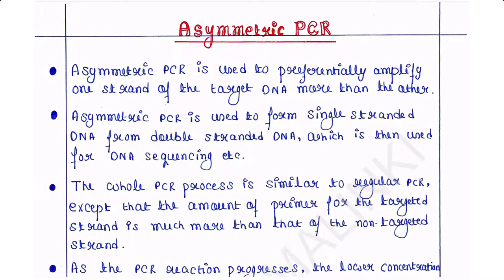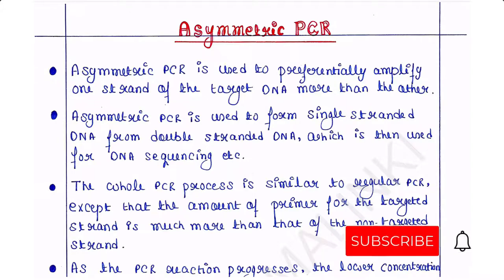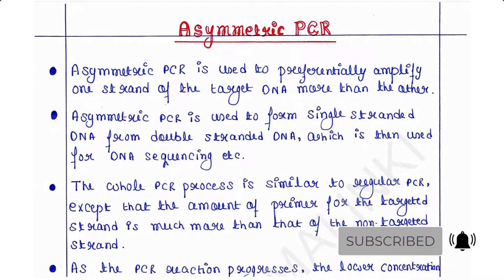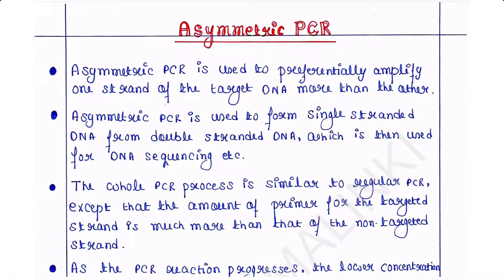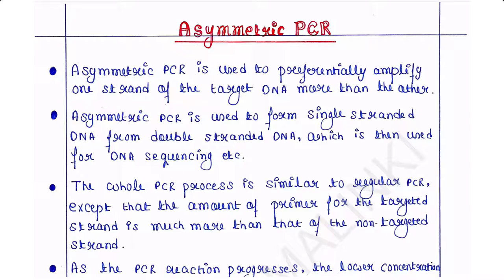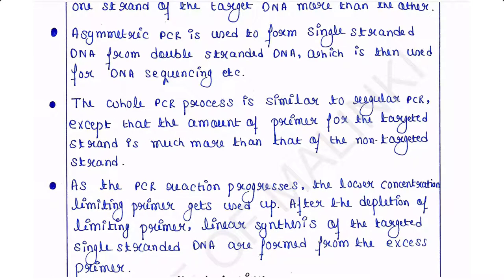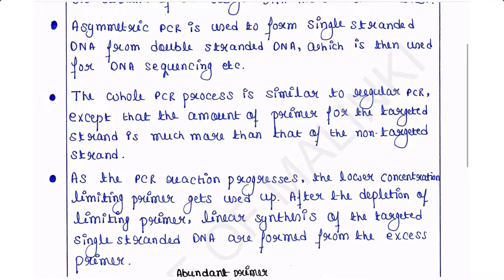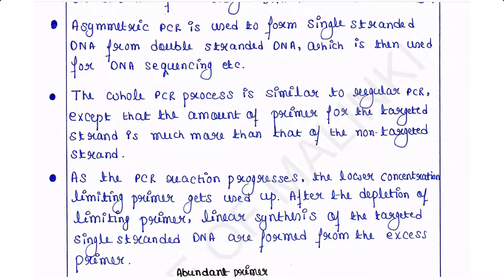Asymmetric PCR | Types of PCR | PCR lecture series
Asymmetric PCR

Restriction digestion
Ligation
Transformation
Learn primer designing (INR 499/-)